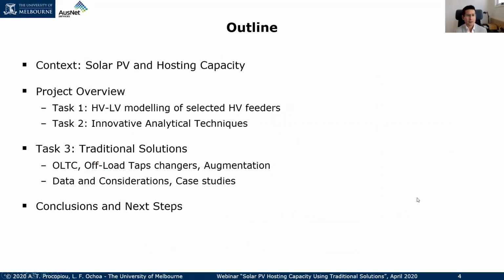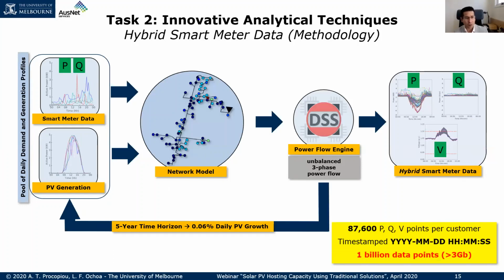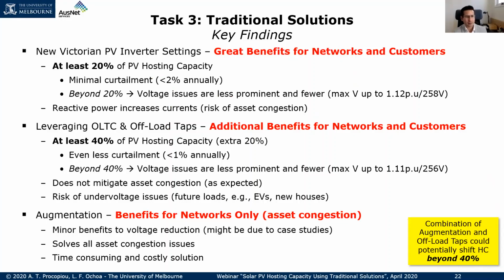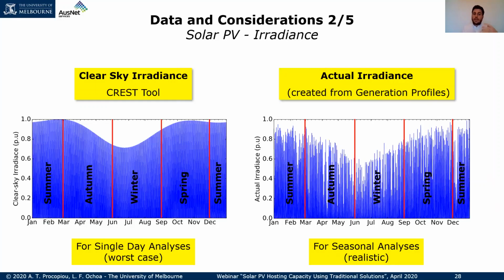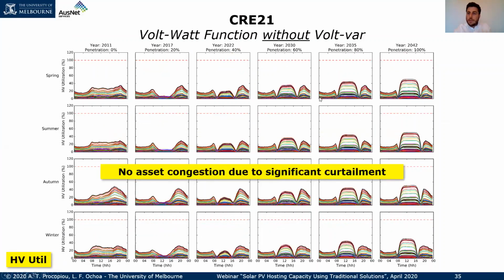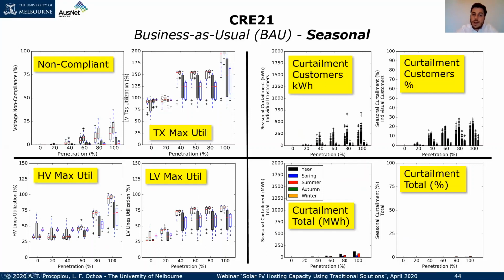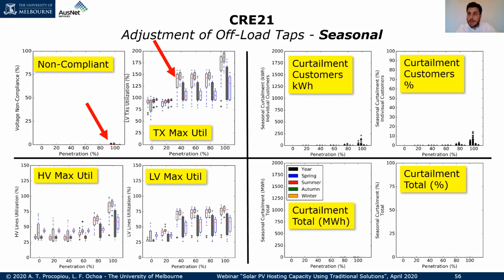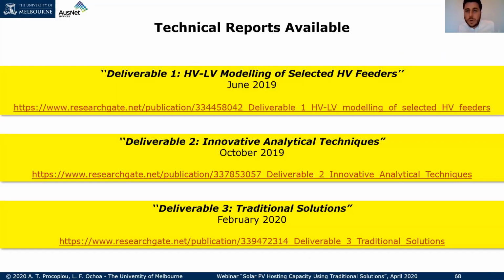Solar PV Hosting Capacity Using Traditional Solutions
This 1-hour webinar presents the key findings of “Task 3: Traditional Solutions” part of the project Advanced Planning of PV-Rich Distribution Networks funded by the Australian Renewable Energy Agency (ARENA) and led by The University of Melbourne in collaboration with AusNet Services.